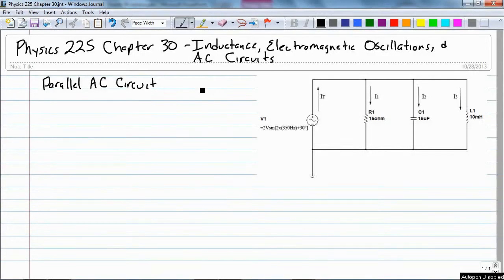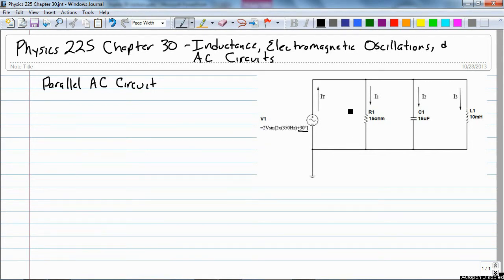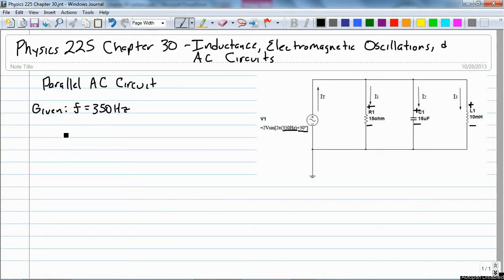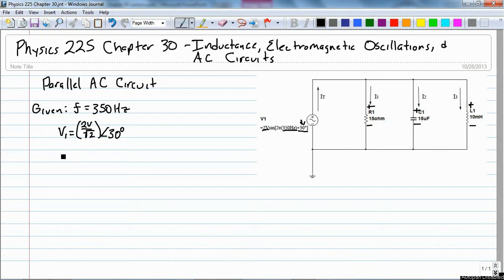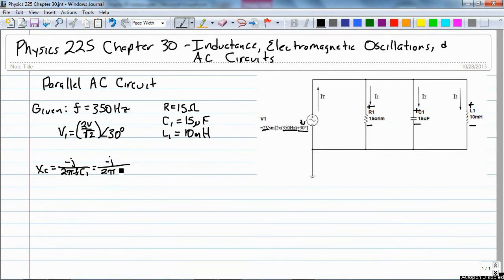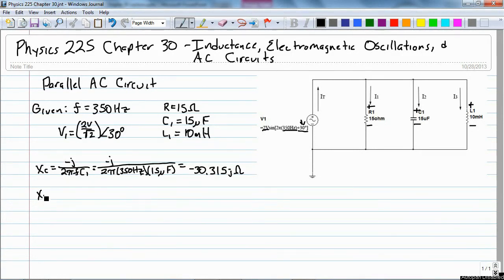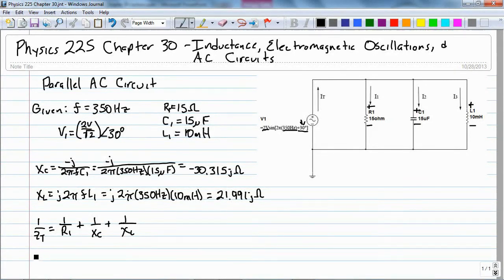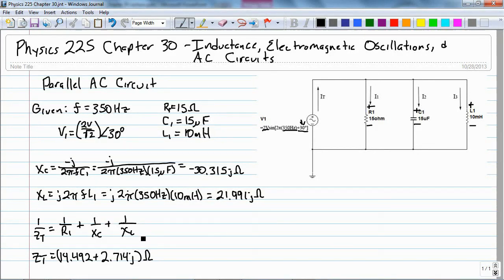1521 Chapter 30 Inductance, Electromagnetic Oscillations, and AC Circuits Parallel AC Circuit Part 1